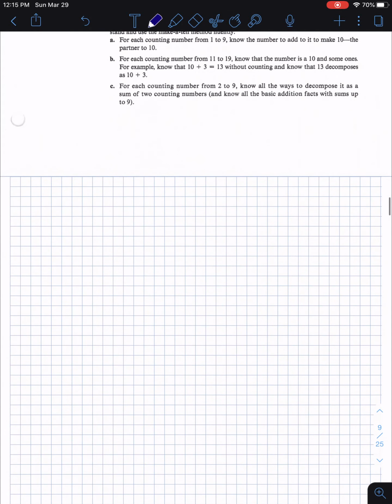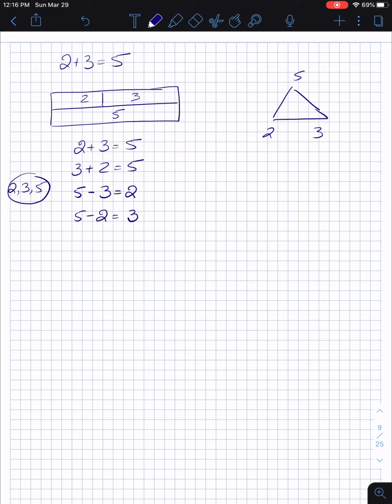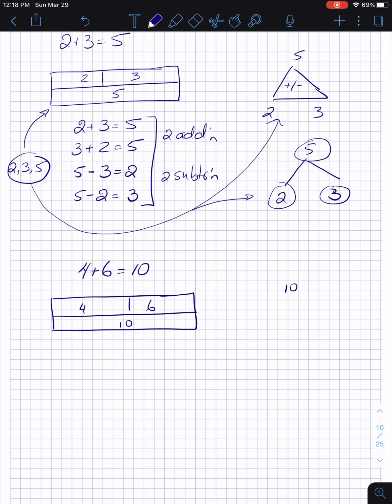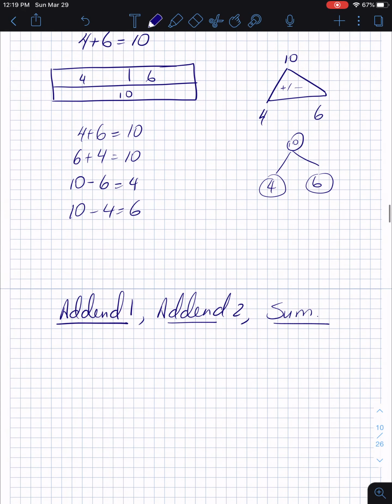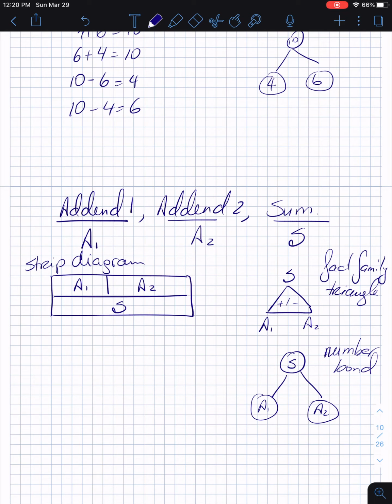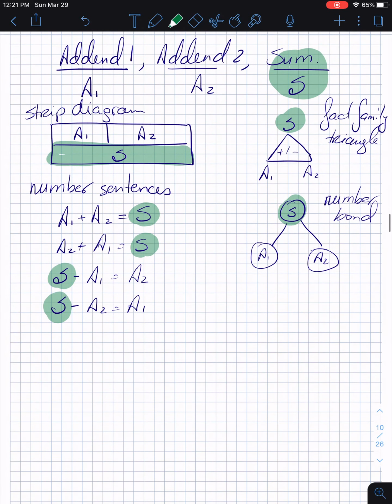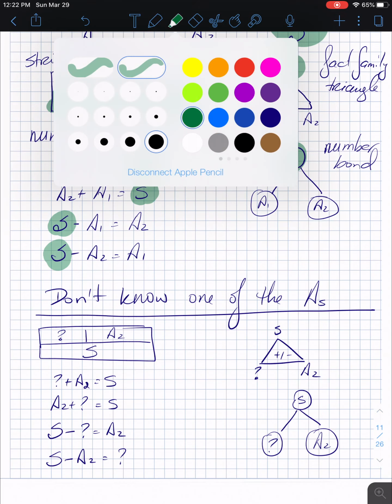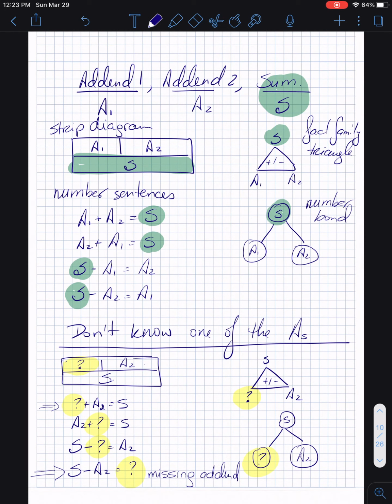Beckman 3.2 Fact Families